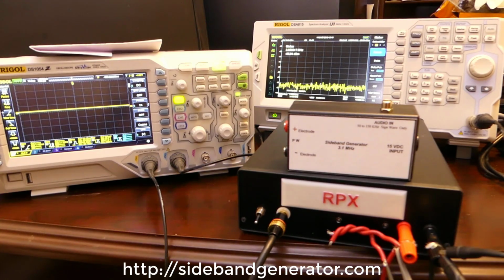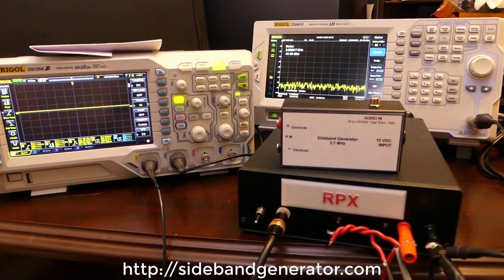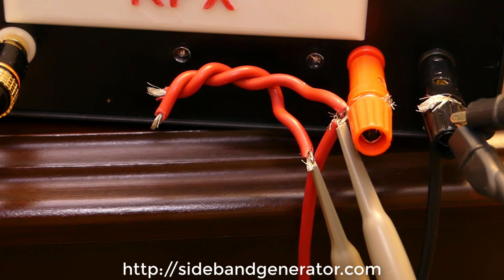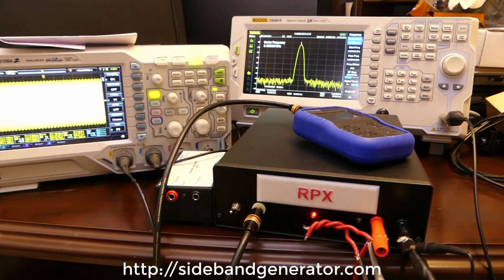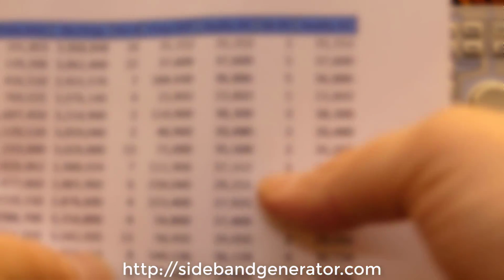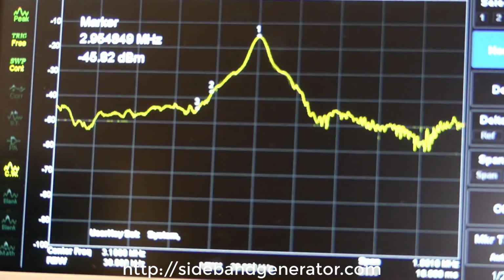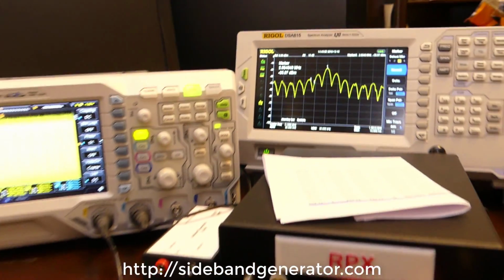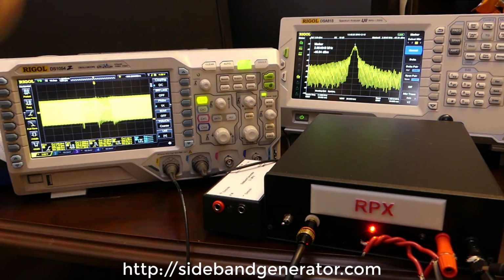Bedini RPX - What are the sidebands generated?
- This shows a bit about what the Bedini RPX Sideband Generator does by taking a look at a spectrum analyzer. EVERY Rife frequency is hit automatically as a function generator sweeps through a frequency range making it unnecessary to ever enter in any specific frequency. These sidebands are carried by a Pump Wave, which delivers these sidebands to their intended destination making the plasma tube obsolete. This reduces size and cost while increasing the simplicity.